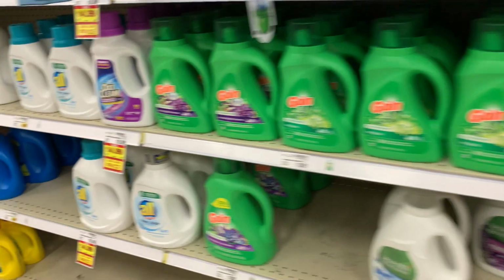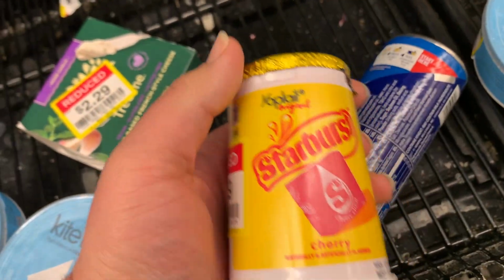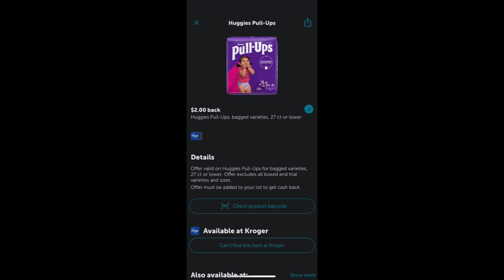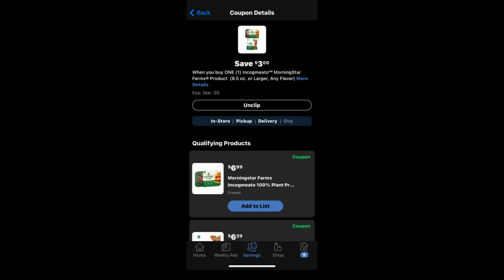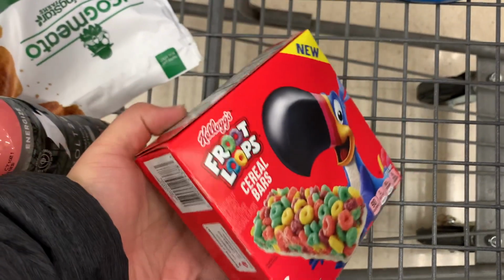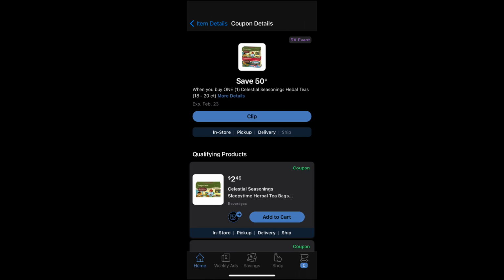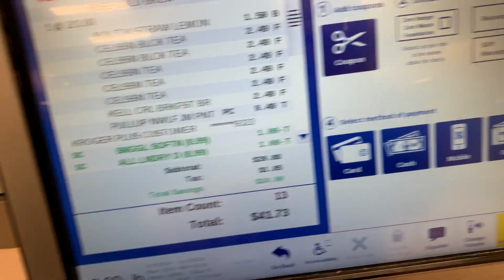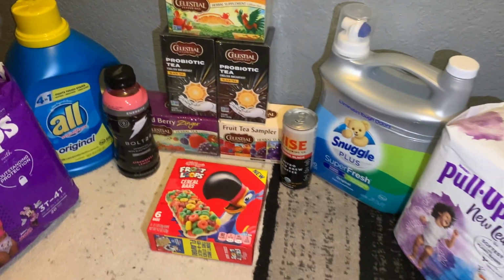Kroger Must Do Deals! Cheap Pull Ups, Laundry Items, and some freebies! 2/10/21 - 2/16/21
We are saving at Krogers! We are using digital store coupons, MFR coupons, Paper coupons, and Cash Back from Ibotta, Fetch, and Kroger!

Check out all of the ways you can save money from gas to shopping!